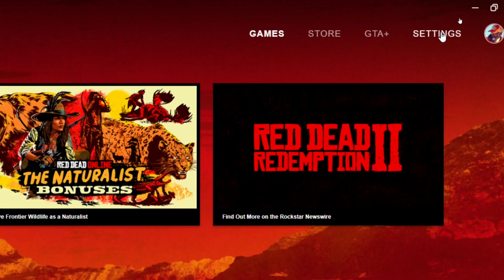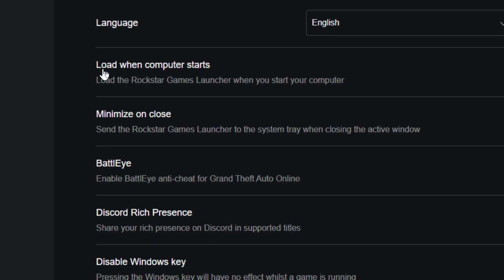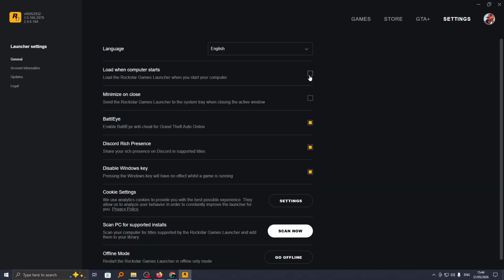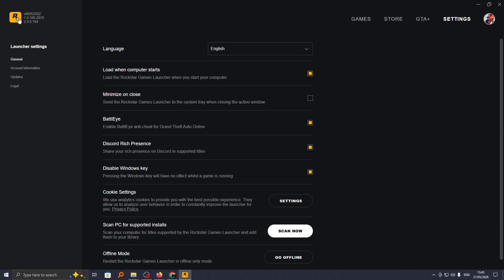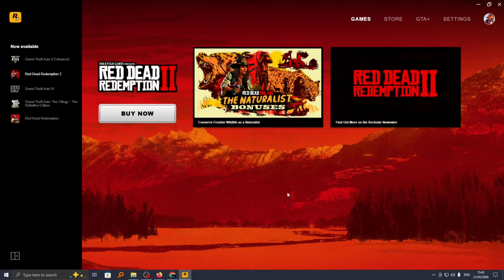How To Set Launch Rockstar Games App On Computer Start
In this video, you’ll learn how to set the Rockstar Games app to launch automatically when your computer starts quickly and easily. If you want faster access to your games without opening the launcher manually every time, this step-by-step guide will show you how to enable startup launch.

📌 What you’ll learn:

How to access Rockstar Games Launcher settings
How to enable “launch on startup” option
How to manage startup programs on Windows
Tips to improve convenience and game access

Follow this simple tutorial to set Rockstar Games to launch on computer startup and enjoy quicker access to your favorite games.